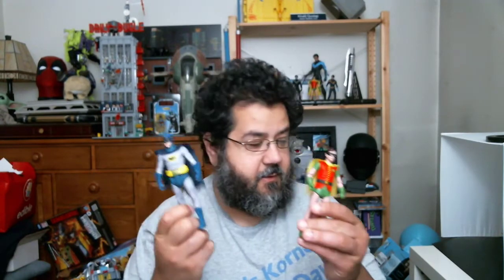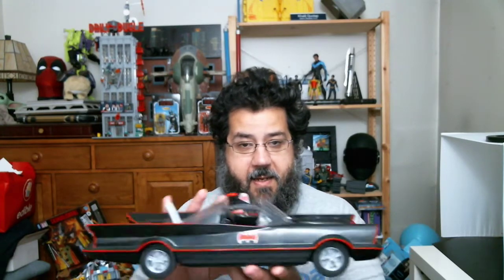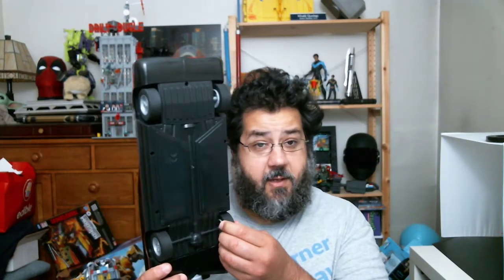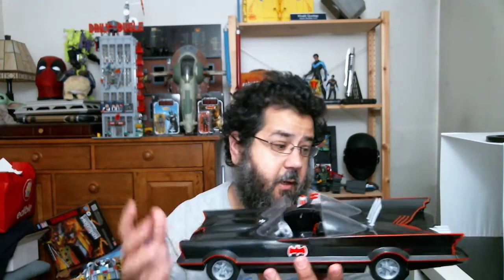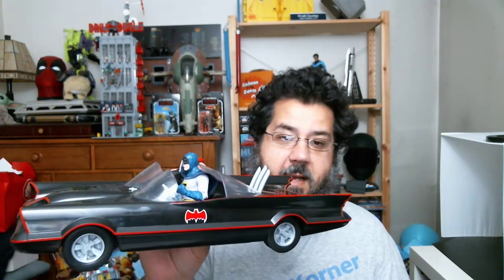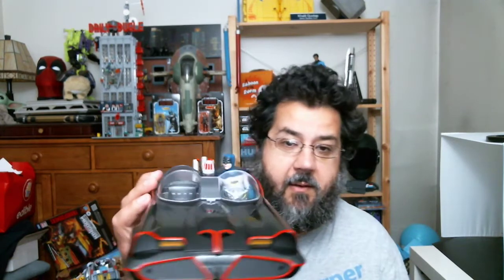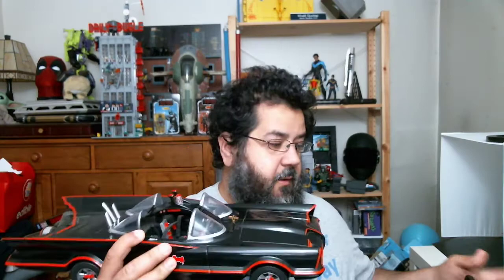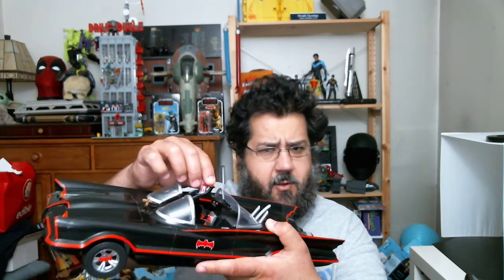Kastor's Korner Toy of the Day 280- Mcfarlane Toys Batman '66 Batmobile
Today on the Toy of the Day we are talking about the new Mcfarlane Toys Batman '66 Batmobile!

It has been a while since Batman 66 fans have had product out, and the Mattel line tends to be higher in price. Fans not have a option at a lower price point, but also at a lower detail level.  Check out the full video review and gallery for yourself!